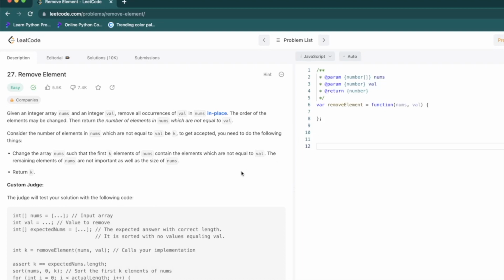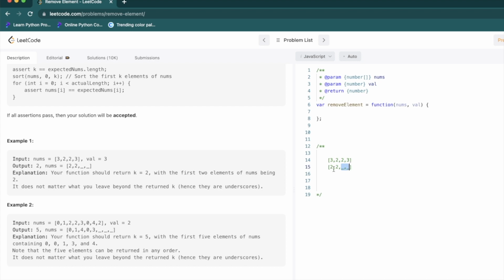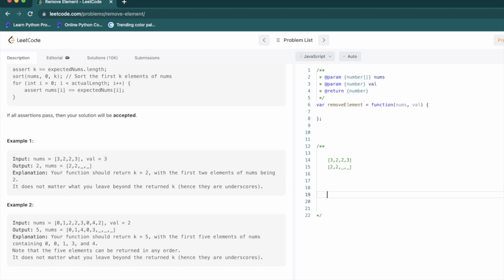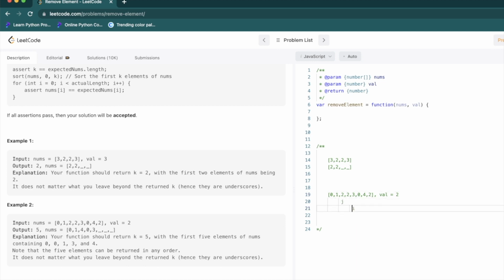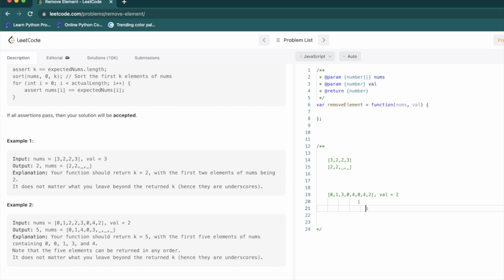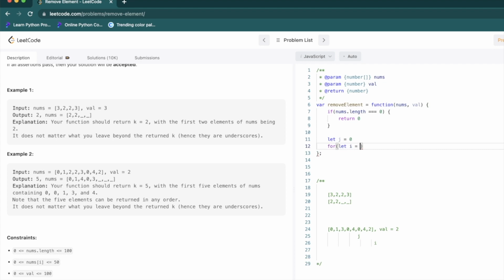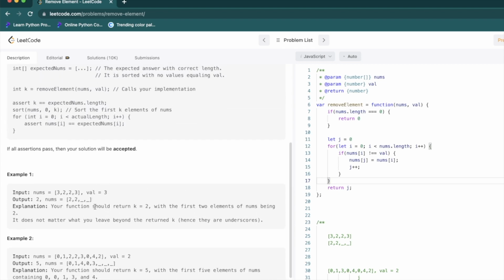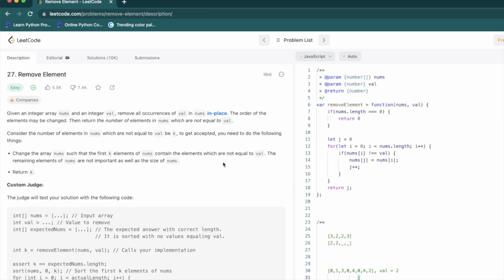LeetCode 27 | Remove Element - Easy | Javascript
This is an explanation of a function to remove an element from array of numbers